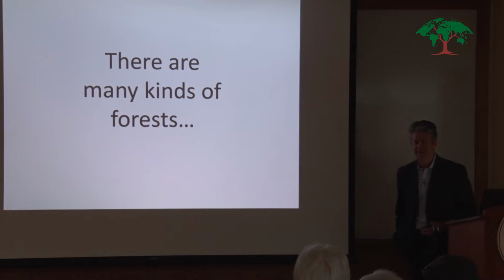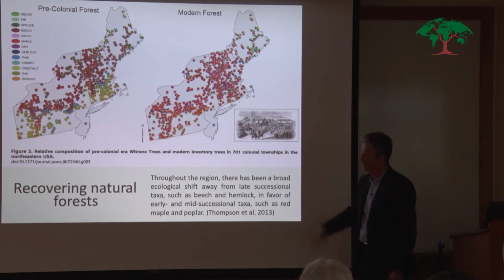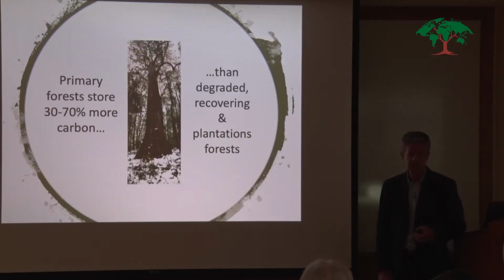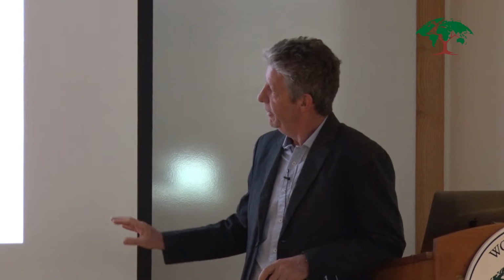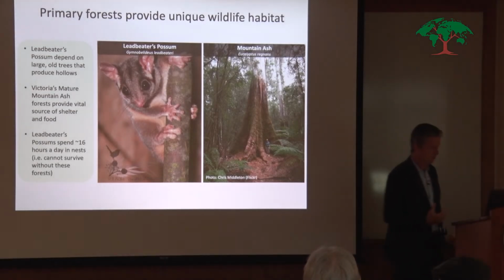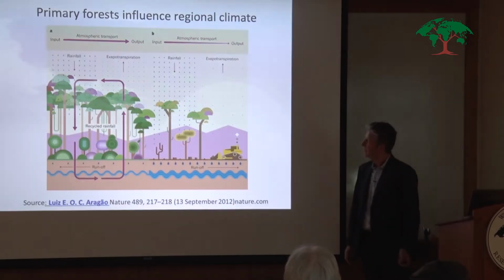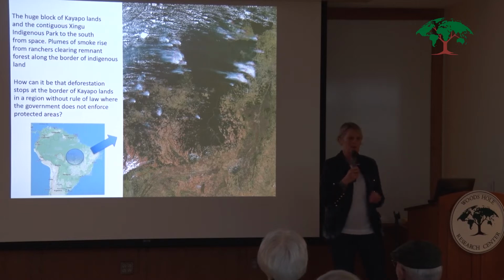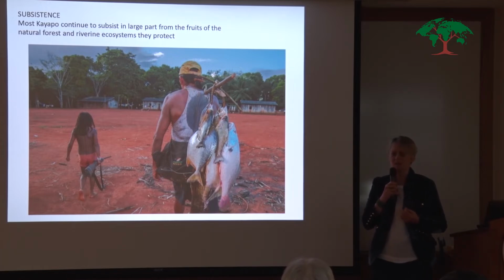Protecting Primary Forests with Brendan Mackey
Brendan Mackey, Director of Griffith University's Climate Change Response Program, speaks at WHRC on March 21, 2019 on "Protecting Primary Forests: How We Can Get There and Why it Affects Us All". His talk is followed by a discussion with a panel of experts: Cyril Kormos, Executive Director of Wild Heritage, Virginia Young, Director of the International Forests and Climate Program at ARCS, and Barbara Zimmerman, Kayapo Program Director at ICFC.